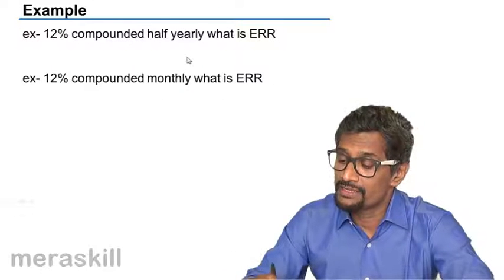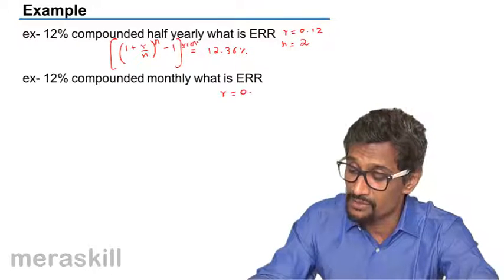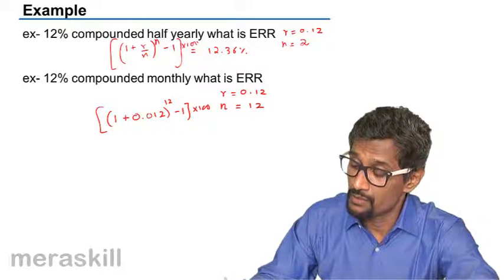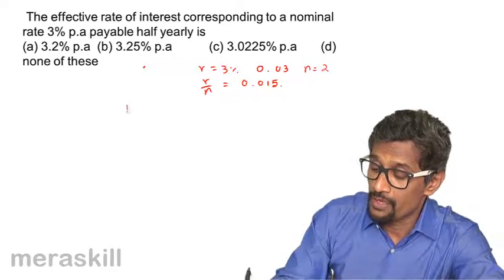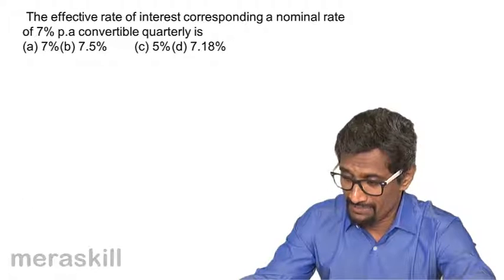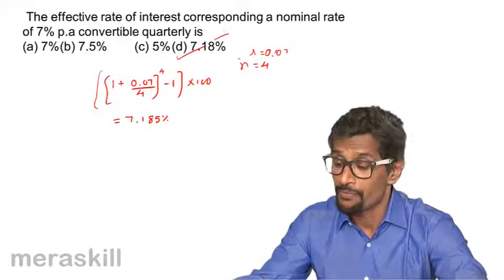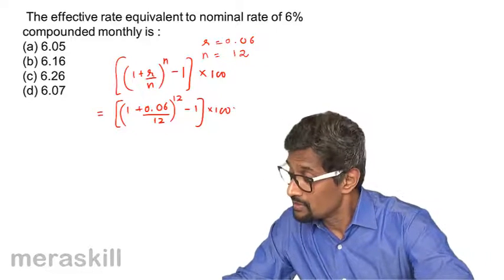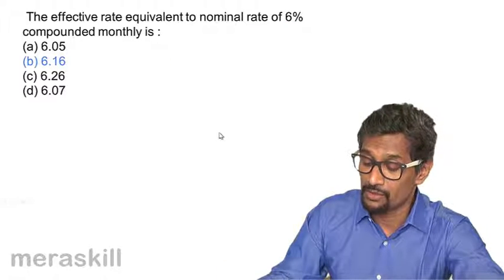Problems on ERR | Interest | Tutorials | CA CPT | CS & CMA Foundation | Class 11 | Class 12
Problems on ERR, Learn Basics of Interest, Simple Interest, Compound Interest, Nominal vs. ERR, What is Annuity? What is Perpetuity? Problems on Interest.